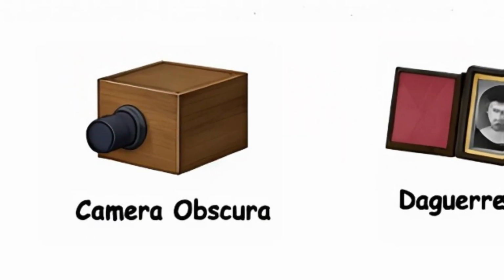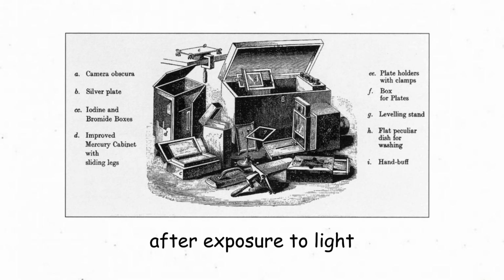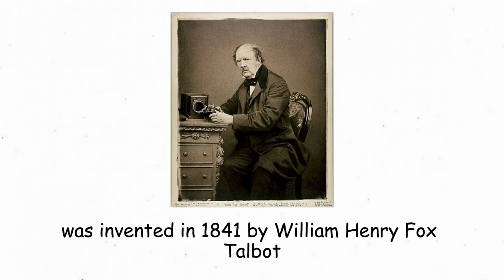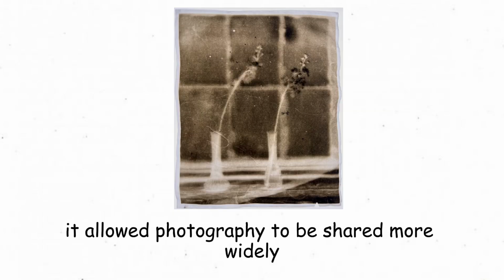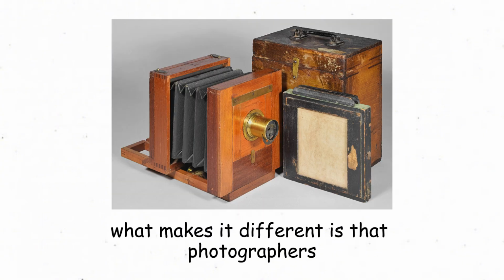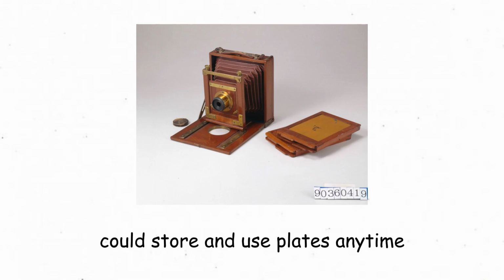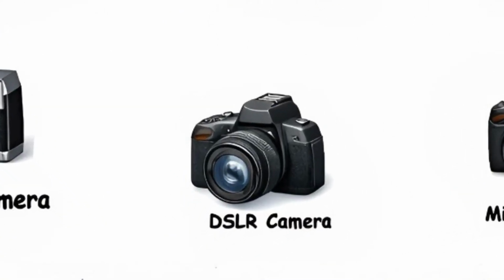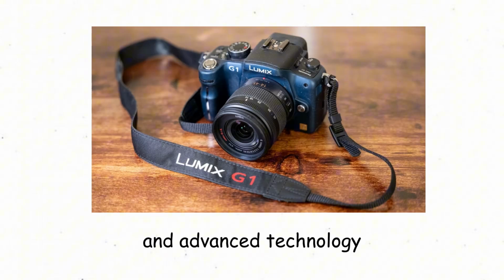Every Camera Explained in 5 Minutes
The Evolution of Cameras: From Shadows to Smartphones!
Ever wondered how cameras evolved from simple light projections to the powerful devices in our pockets today? In this video, we take you on a visual journey through the fascinating history of photography — from the mysterious Camera Obscura to modern Smartphone Cameras.
Explore groundbreaking innovations like the Daguerreotype, Calotype, and Wet Plate Collodion, and see how photography transformed with the introduction of Film Cameras, Polaroids, and finally digital technology. Watch how DSLR and Mirrorless Cameras revolutionized professional photography — and how smartphones made capturing moments easier than ever.
Whether you're a photography enthusiast or just curious about tech history, this video will show you how far we’ve come!